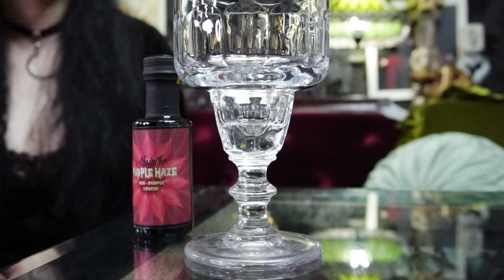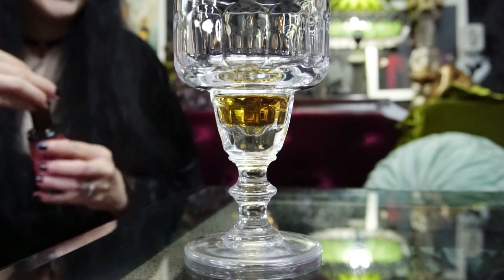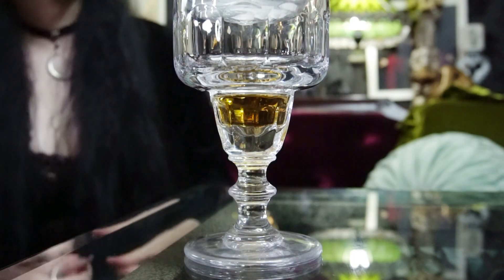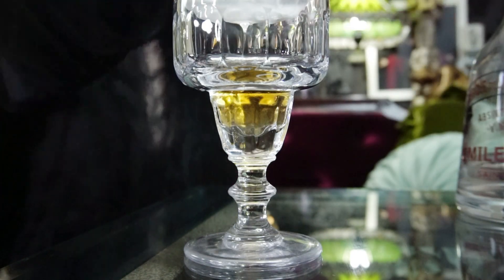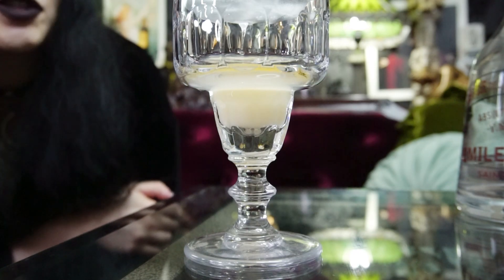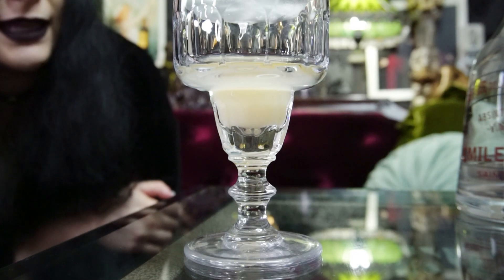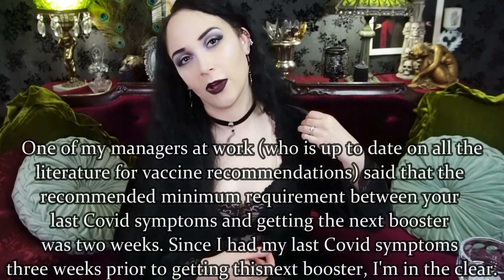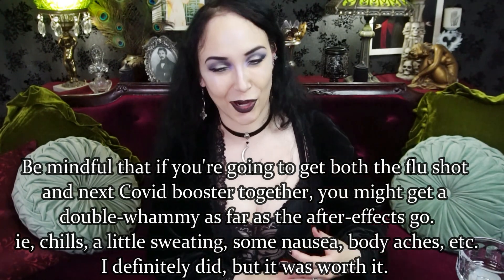Goth Girl Drinks Absinthe Purple Haze | New Absinthe Review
Today, I review a new and differently-colored absinthe from the SaarWhisky Distillery in Germany! Are red and purple absinthes a gimmick? Not necessarily! Come watch and find out why!

I now have a partnership with Verb products for hair care! Thank you so much for your support!

Links!